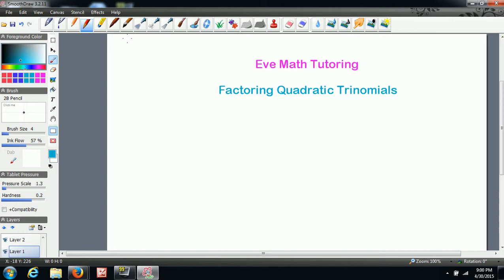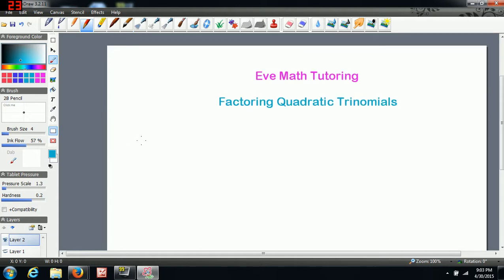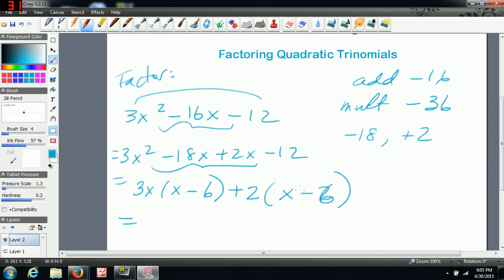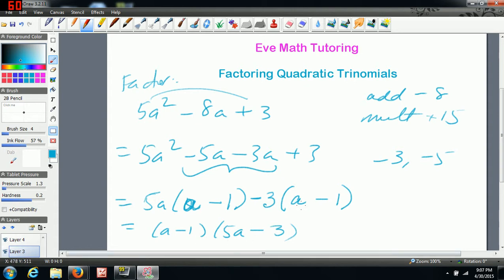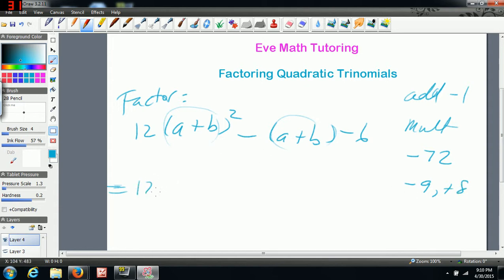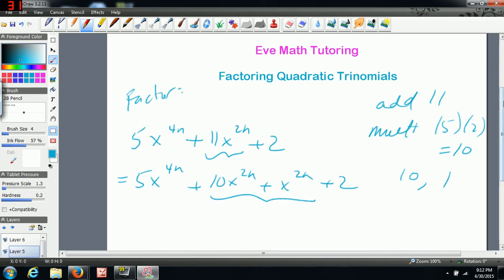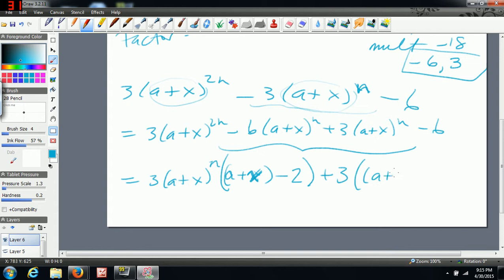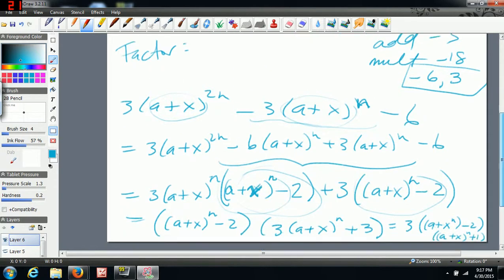Algebra: Factoring Quadratic Trinomials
A lesson on factoring quadratic trinomials.